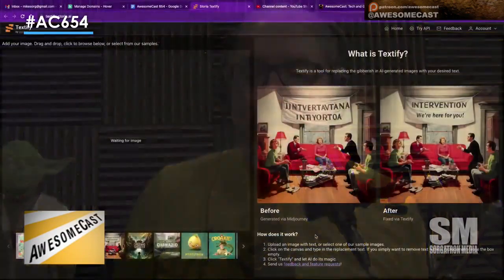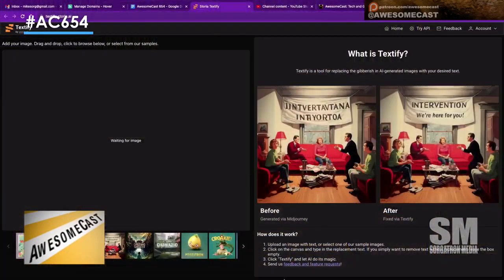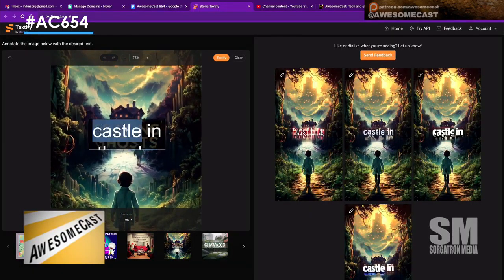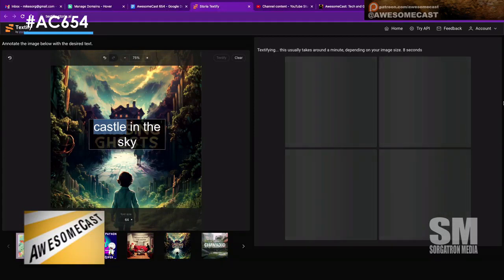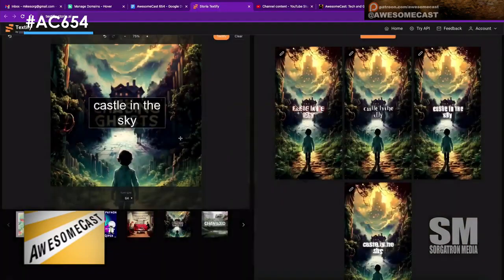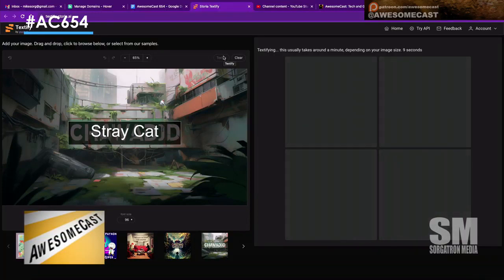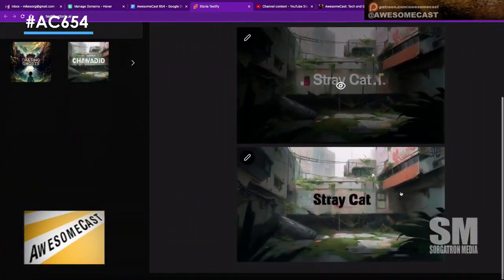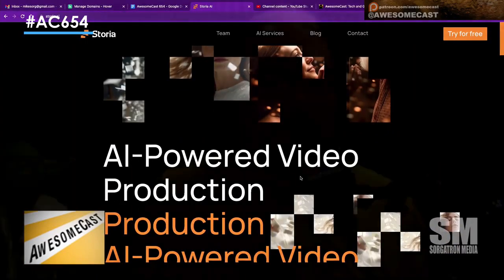Clean up that goofy text from Mid Journey with Textify by Storia